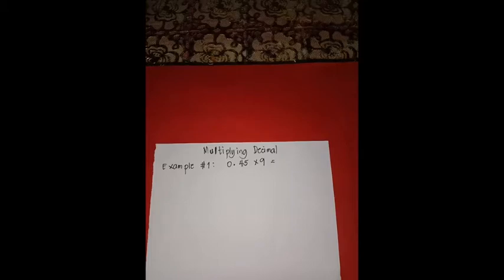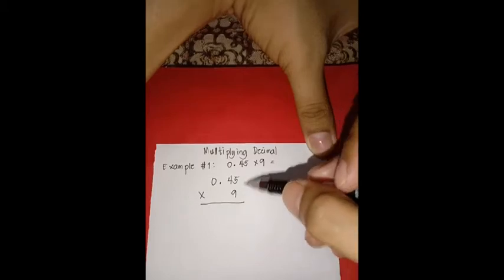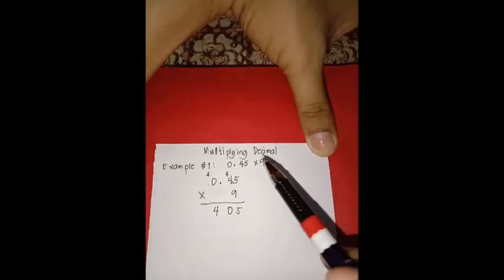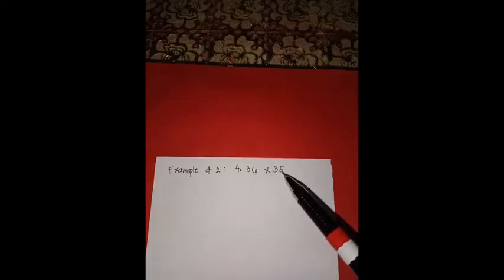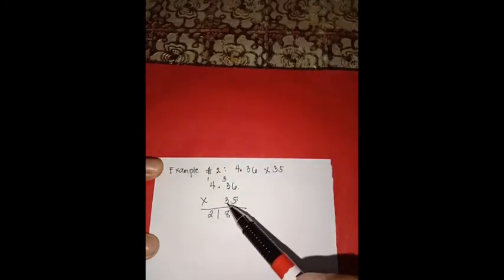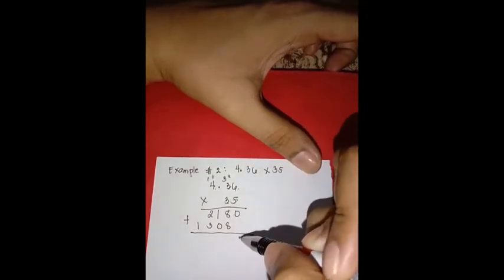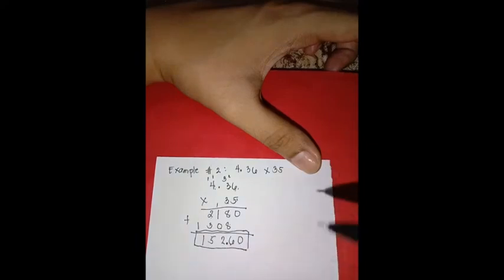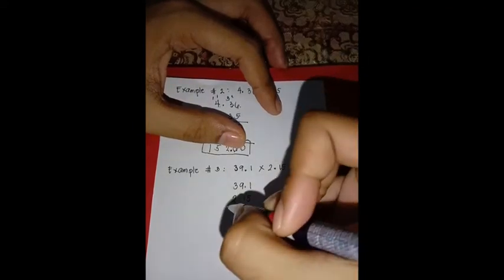Multiplying Decimals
Grade 5: Multiplying Decimals